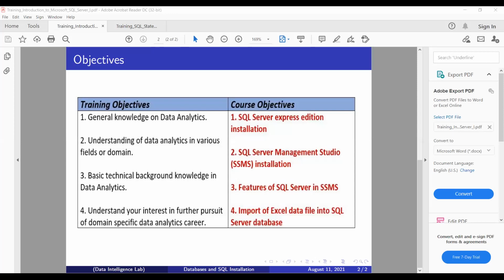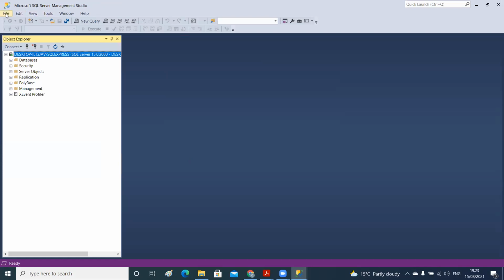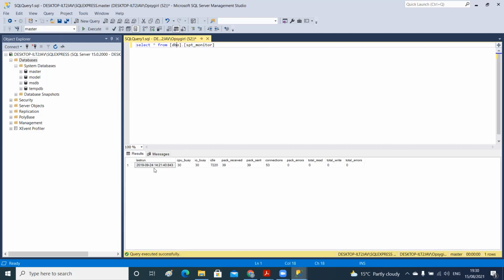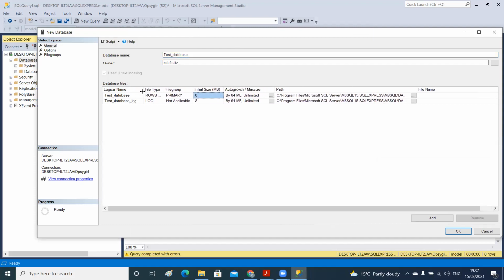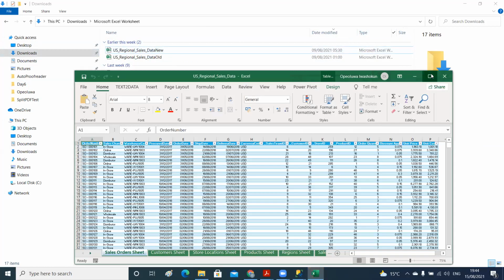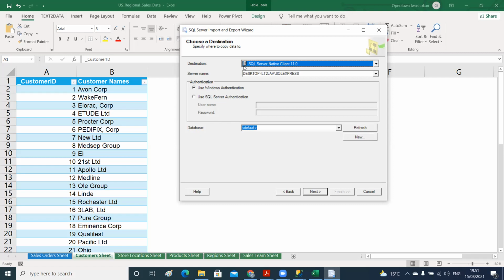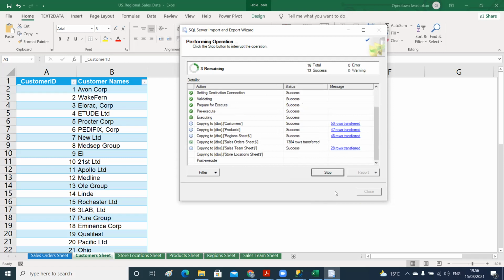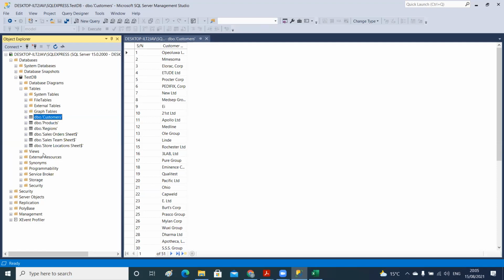Class 7: PRACTICAL-Introduction to MS SQL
How to access your installed MS SQL Server on SQL Server management studio
Learn some of the features of MS SQL Server